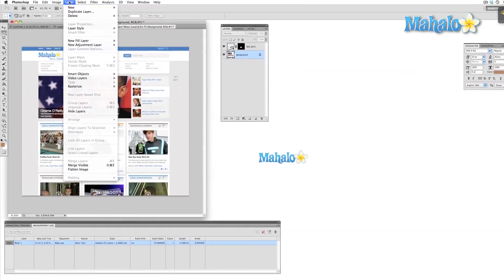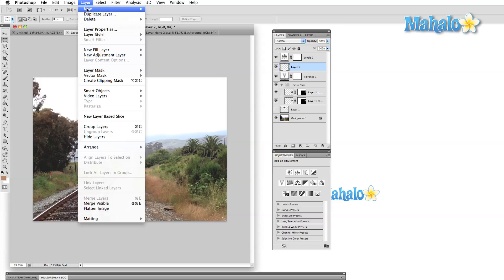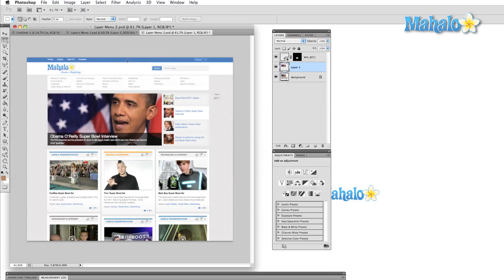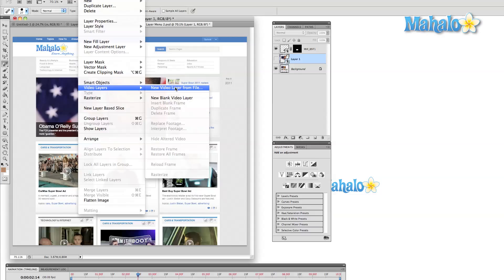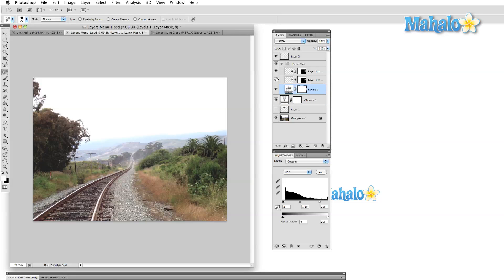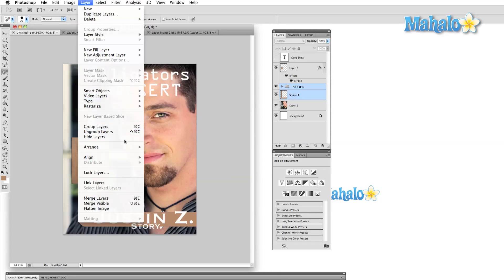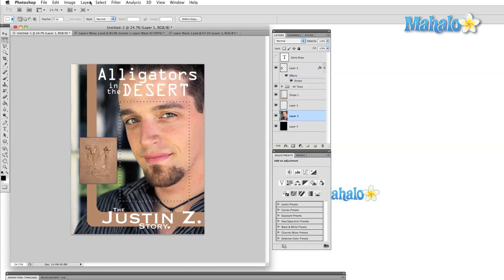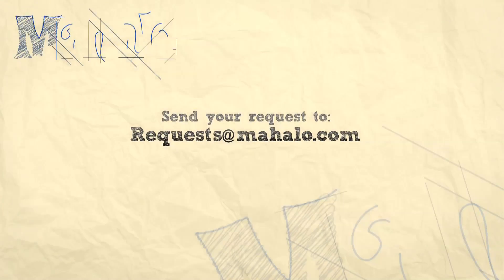Learn Adobe Photoshop - Layer Menu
Mahalo expert Gene Shaw gives a comprehensive Photoshop layer menu tutorial.

Layers will play a crucial role both in photographic manipulation as well as illustration. Layers are a great way of adding or removing parts of an image in a non-destructive manner.

1. Go to Layer at the top of the screen, choose the New sub-menu and then select what you'd like to add. You can group layers here or duplicate the background. Duplicate Layer will make a copy of whichever layer you've selected.
2. Further down the Layer menu, you will find New Fill Layer and New Adjustment Layer, Smart Objects and Video Layers. A Smart Object is a protected layer. Destructive editing is what happens when you alter an image and then save over the original. Non-destructive editing includes all alterations that take place while leaving the original image intact.
A Smart Object will keep whatever information is inside it as the original. This way, you can Transform (manipulate) a Smart Object, and this alteration will be applied to the Smart Object itself while not affecting the original.

One helpful new feature is that Video Layers can be imported, as well. Once you choose a video to import, you can open the Animation Window and adjust the timeline to the exact frame you would like to display.

After working in Photoshop for an extended period of time, you will find yourself with more image layers than you can probably count. Organizing these layers in a logical fashion will save you ample amounts of time whether you are working solo, collaborating with a partner, or returning to an old project years later.
You will arrange layers into Groups (folders). Just remember that layers on top will visually cover the layers beneath them. If you have several titles with several images on the same page, make sure all the titles remain visible above all of the images before you group them together in a folder above the images.

1. You can move layers around by dragging them in the Layers Panel or the Arrange Command in the
Layer Menu. You can also "link" layers, which essentially locks layers together, so if you move one layer, all linked layers move as well.
2. Additionally, Merge Layers will combine several layers into one. Merge Images and Flatten Images do virtually the same thing. They take all the layers in your image and combine them into a single layer. The only real difference is that Flatten Image will always save the compressed image as the background layer.

Masks are based on whatever area you select over the image. Layer Masks are raster-based, which means their quality will vary based on your resolution and you can change them by painting and erasing in your mask area. Vector Masks operate independent of resolution. These masks are created and edited with a pen tool.